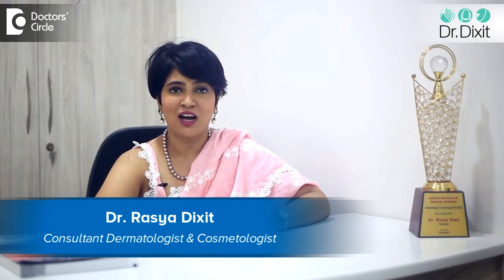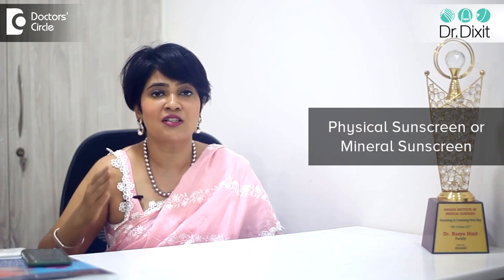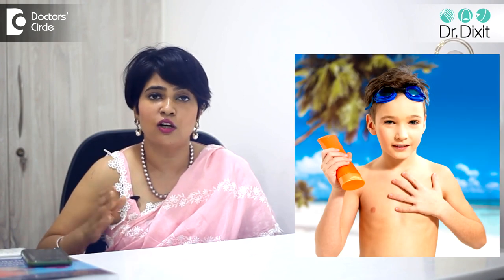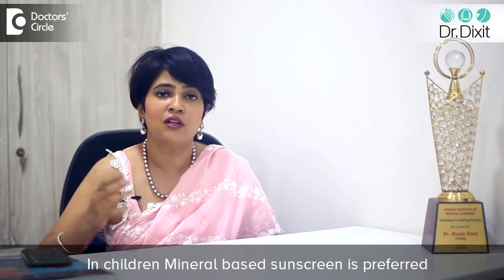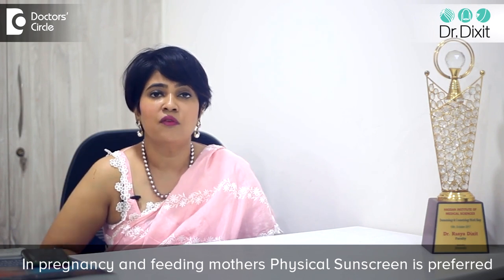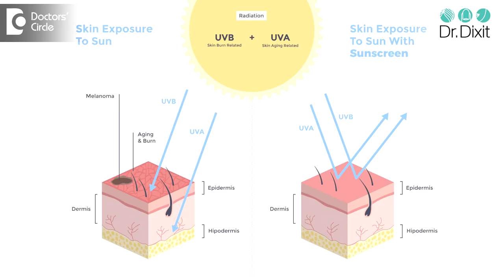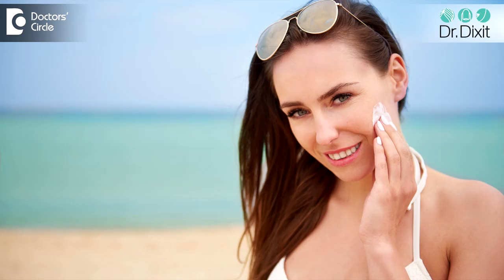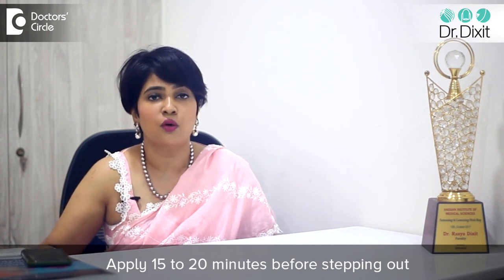Mineral sunscreen vs Chemical sunscreen? - Dr. Rasya Dixit | Doctors' Circle